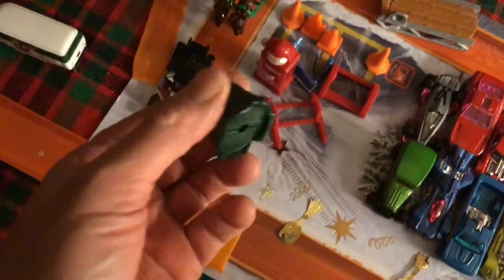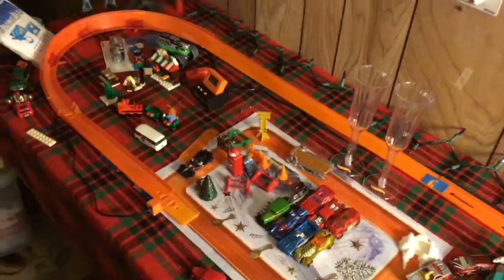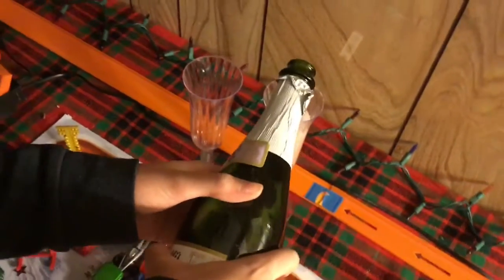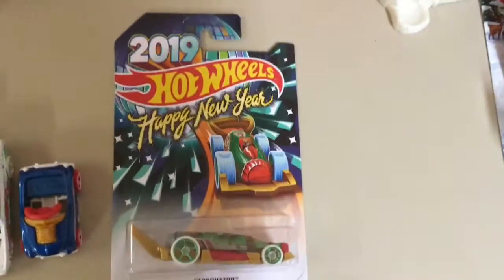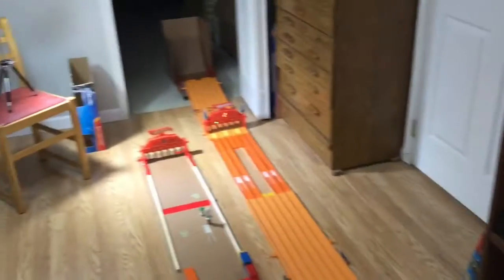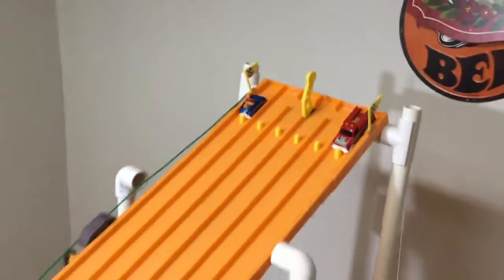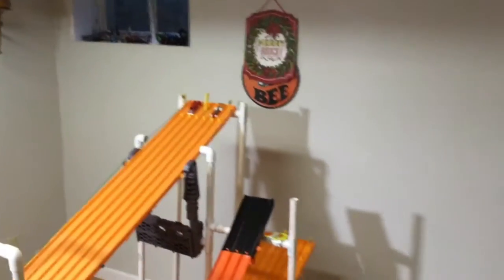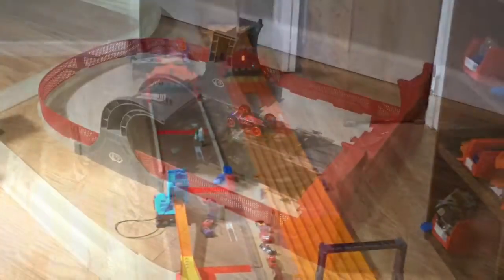Happy New Year and Hotwheels Racing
Harry and I welcome the new year with help from Carbonator. Then we do a little racing with the Christmas and New Year’s cars.